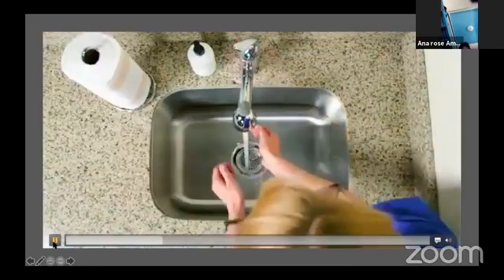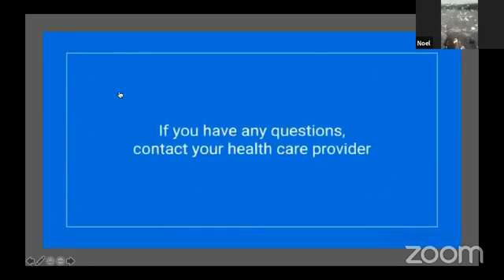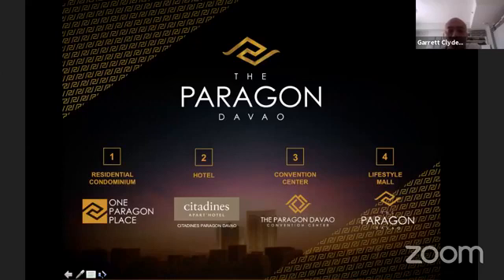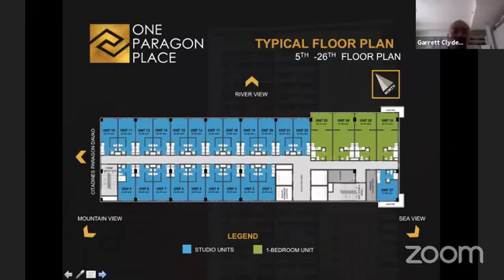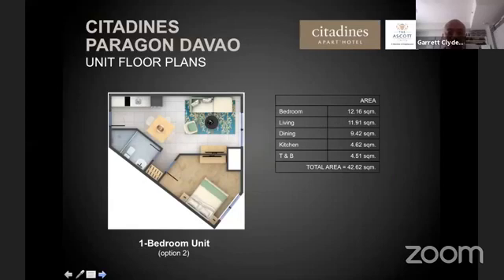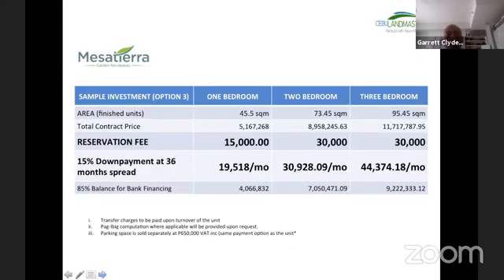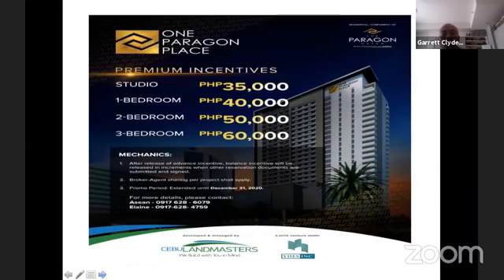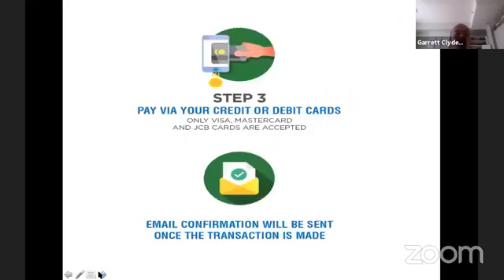CEBULANDMASTERS INC. (CLI) Davao & CDO Project Review